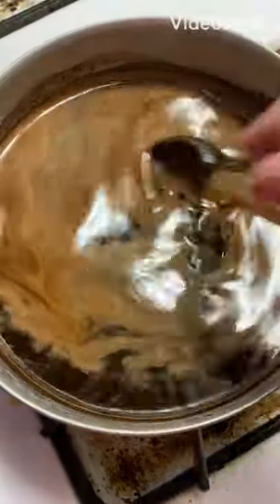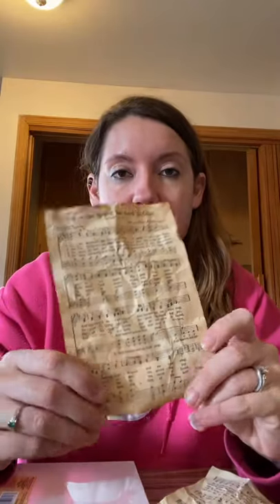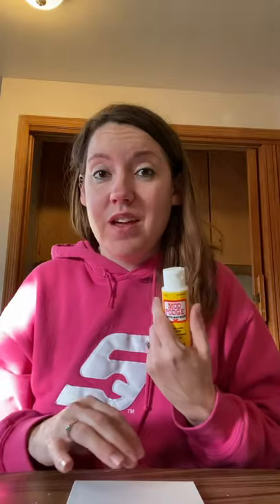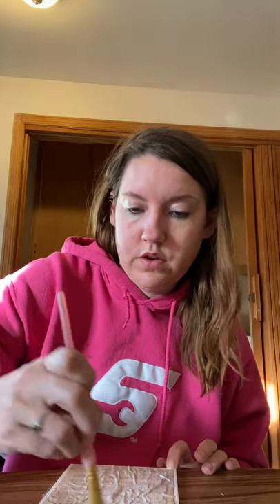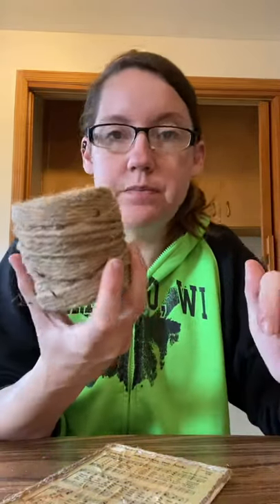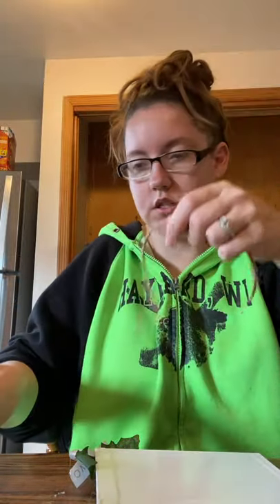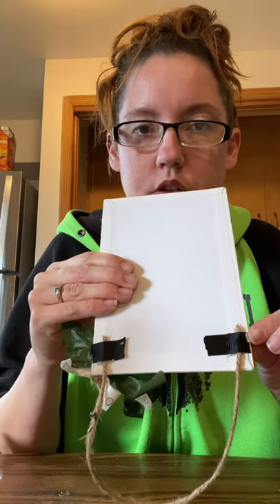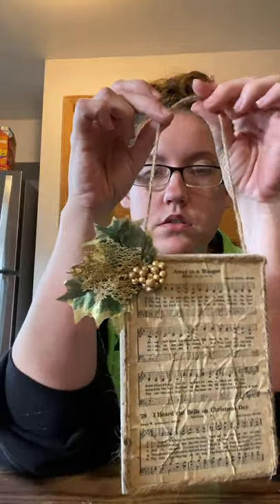Sheet Music Decor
I made these super cute sheet music pictures to hang in your house. I absolutely love how they turned out!